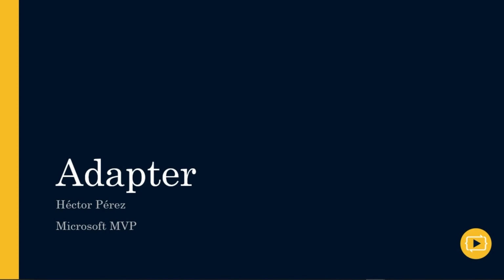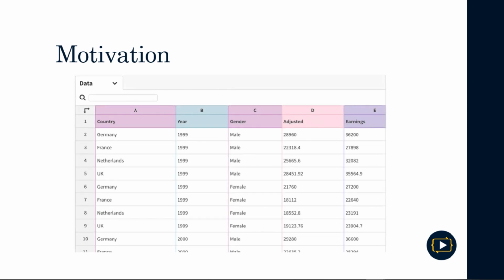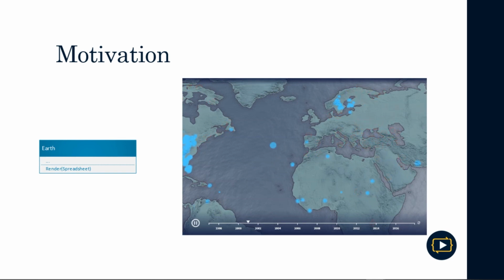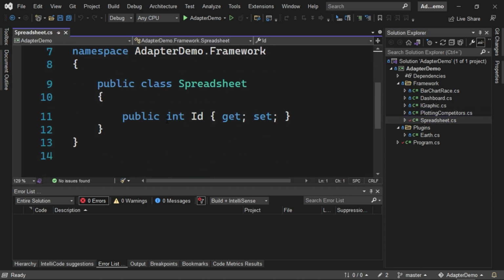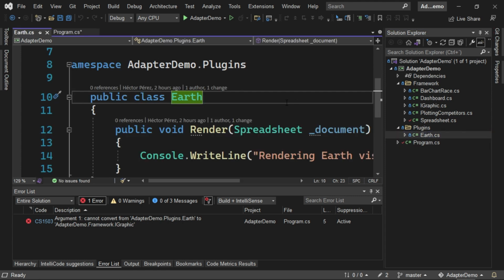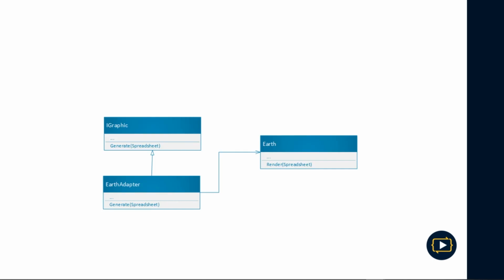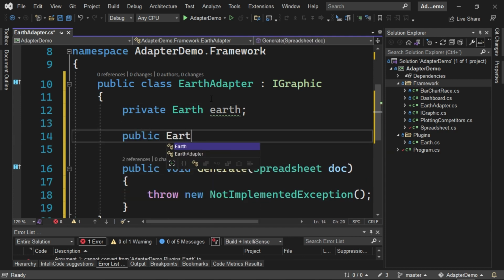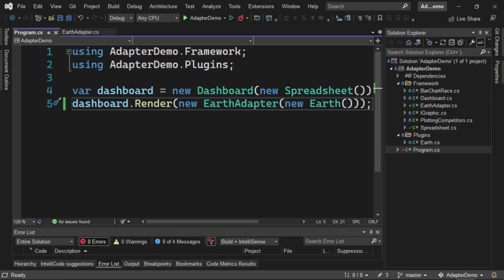Adapter Design Pattern and C#: A Practical Approach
In this video you will learn about the Adapter Design Pattern.

00:00 Adapter Design Pattern Intent
00:29 Adapter Design Pattern Motivation
04:30 Adapter Design Pattern Project Overview
07:17 Adapter Design Pattern Structure
09:08 Adapter Design Pattern Implementation